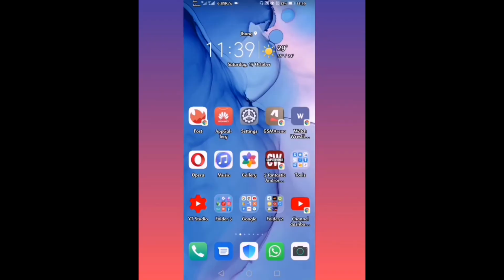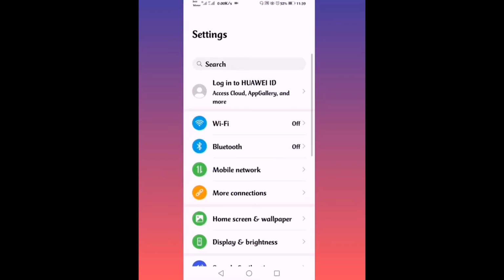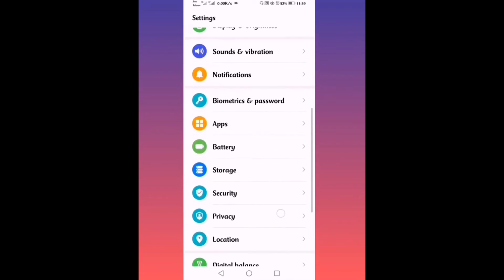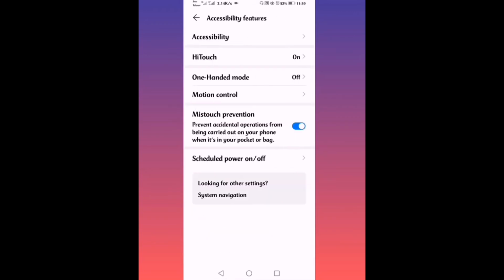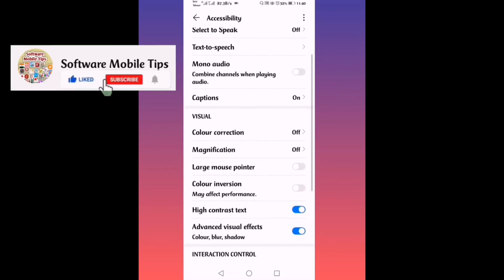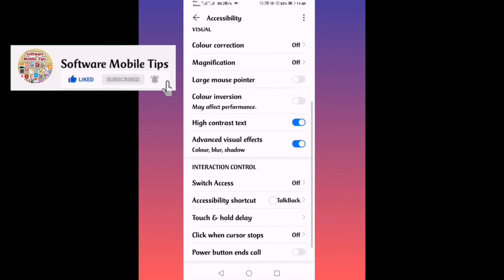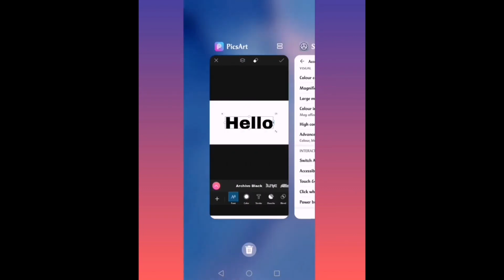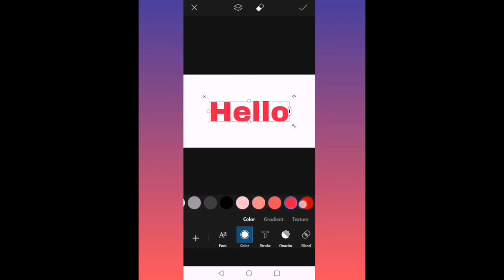How To Fix Text Color Not Changing On Picsart | Solve Text Color Problem On Picsart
In some mobile phones the text color does not change on "Picsart" but I'll Show you how you can change text colors by doing a simple setting on your mobile phone but i have to inform you that these are only tips that are shown in the video so that's why it's not 100% that these tips are going to work on your mobile phones!